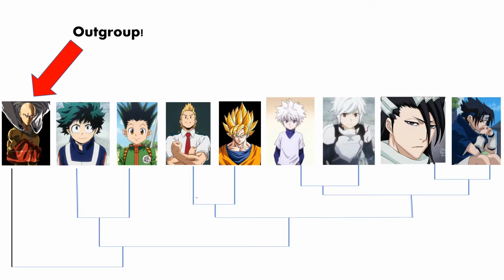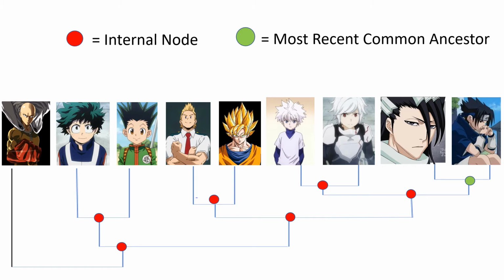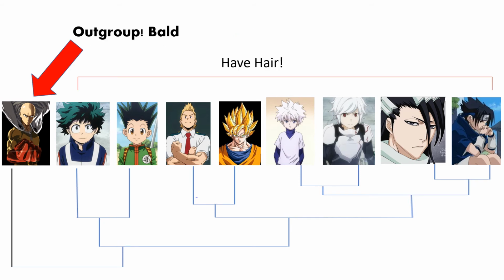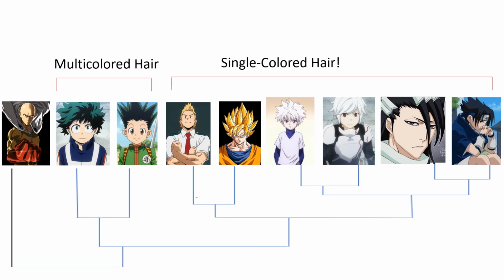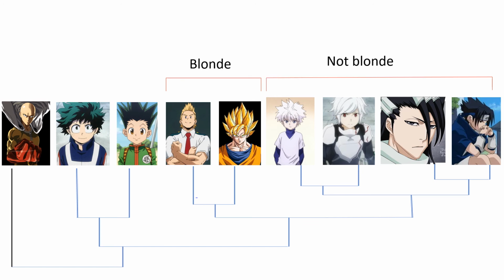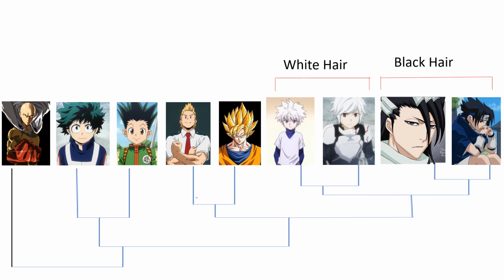GN311 5-1A Minivid Jaren Baluyot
Transcript:
Today, I will be creating a phylogenetic tree. It’s important to note that my tree is NOT based on genetic relation. Instead, my tree relates OTUs to one another by their physical characteristics.
The OTUs that I have chosen, otherwise known as operational taxonomic units, are anime characters, and they will be differentiated by their hair types and color.
Here, we can see that I have created a rooted tree. We know this is a rooted tree because there is an outgroup which helps infer the order of divergence for the other OTUs. An outgroup is an OUT that is known to have diverged earlier than all other OTUs. The outgroup roots the tree, such that all other OTUs share a common ancestor.
The red dots that I have added indicate internal nodes. Internal nodes represent the common ancestors that existed before cladogenesis. Cladogenesis is the splitting of one lineage into two which causes branches to evolve separately from one another, creating new OTUs. Cladogenesis is different from anagenesis, which is the evolution of lineage over time. Unlike cladogenesis, there is no divergence of branches in anagenesis.
 Based on the internal nodes, we can determine the most recent common ancestor, which I have indicated with a green dot. This is the most recent common ancestor because it has the shortest branches in relation to its most closely related OTUs. These short branches mean that it wasn’t too long ago that this common ancestor went through cladogenesis and split into two.
Now, I will explain my classifications based on hair type and color. As you can see, there is only one OTU that does not have hair, which is why it’s the outgroup. All other OTUs have hair, so they derive from a common ancestor that had hair.
From the OTUs that evolved from a common ancestor with hair, the next divergence split into having multi-colored hair versus single-colored hair.
From single-colored hair, the next divergence split into having blonde hair or not having blonde hair.
From the OTUs that did not have blonde hair, they diverged into two groups – one that had white hair and one that had black hair.